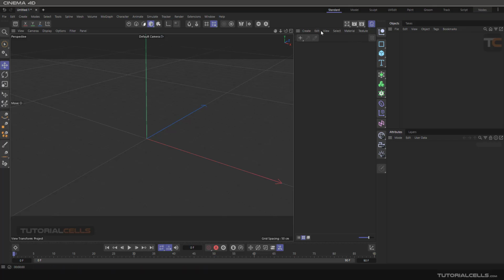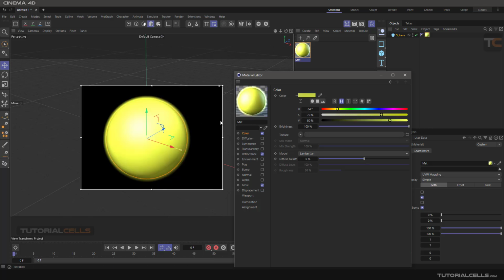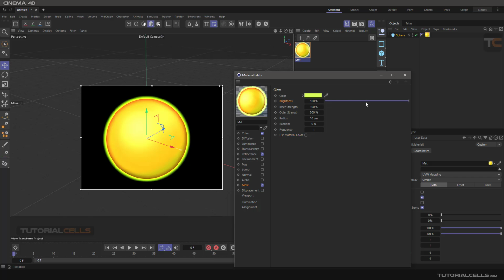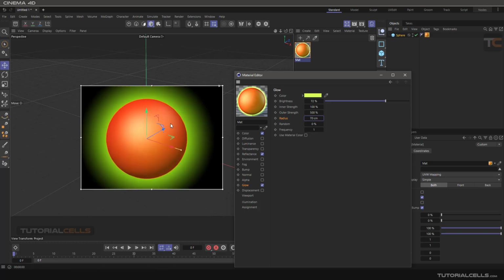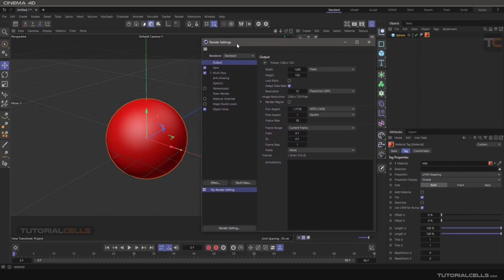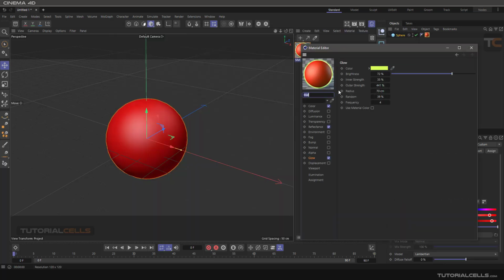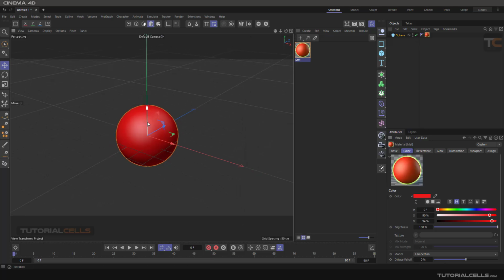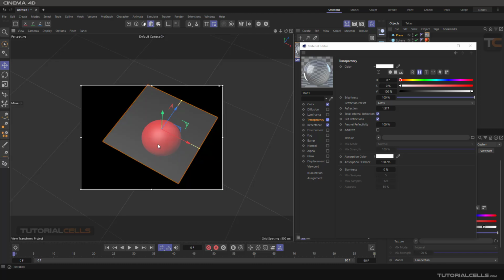0372. standard materials ( glow channel ) in cinema 4d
standard materials ( glow channel )